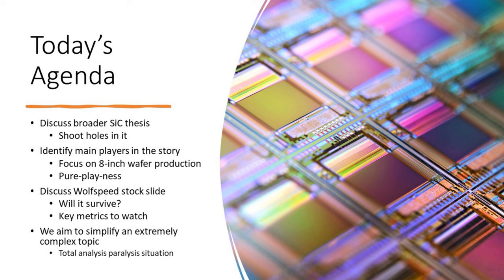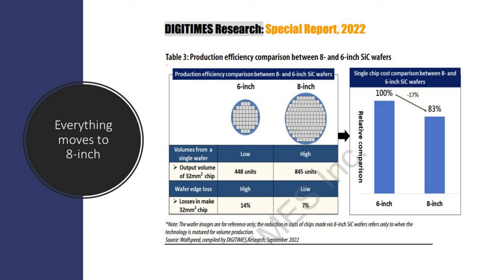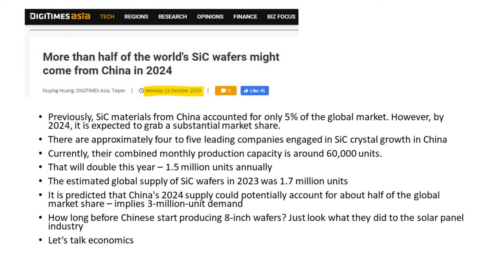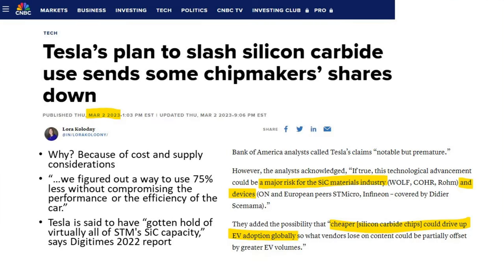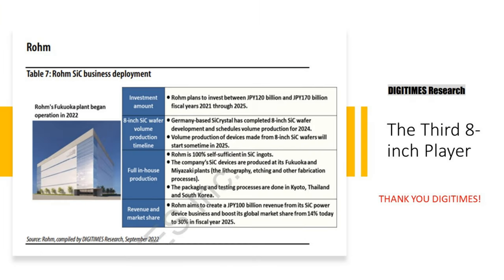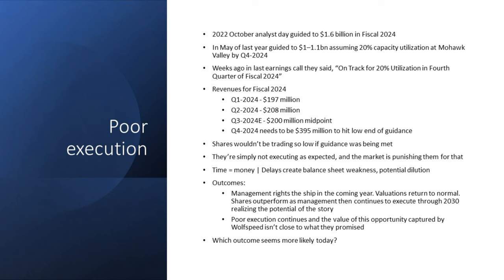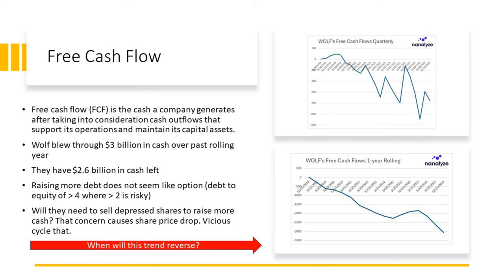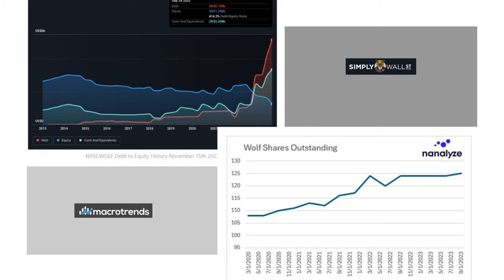Wolfspeed's Stock Crash: Bargain or Bust?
Wolfspeed stock keeps hitting new lows as investors ask an important question. Is WOLF stock a good buy or a trap? We start by looking at the broader silicon carbide SiC thesis with a look at how China may become a major player with lots of SiC wafer production coming online. Then, we touch on the Tesla announcement of plans to cut back on silicon carbide usage in their electric vehicles, and how that may not matter all that much provided the costs of silicon carbide can fall enough to spur adoption. That brings us to the 8-inch wafer thesis which is what attracted investors to Wolfspeed stock in the first place. Well, that and the WOLF stock price which is just cratering, and the reason for that is poor execution. What key metrics should Wolfspeed investors watched? Glad you asked Johnny. That's in the video too which you need to go watch ASAP. Aight?

RESEARCH PIECES USED IN THIS VIDEO:
1. Is Wolfspeed Stock the Best Investment for EV Chips?
2. Wolfspeed Stock $WOLF Roars: EVs and More
3. Wolfspeed Stock: A Bet on Electric Vehicles and More
4. Investing in Gallium Nitride and Silicon Carbide

CHAPTERS:
00:55 Why silicon carbide is exciting
01:40 Why 8 inches matters
03:44 How China threatens Wolfspeed
05:01 Supply, demand, and Tesla
06:33 Why we wouldn't invest in STM
09:11 Wolfspeed's poor execution
12:13 Watch this WOLF metric closely
14:56 WOLF's gross margins
15:49 What's next?